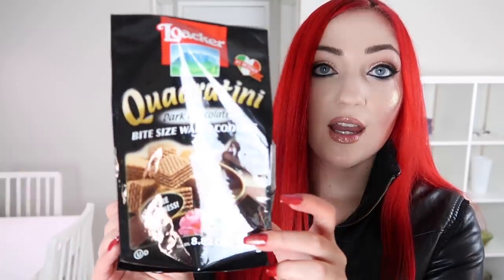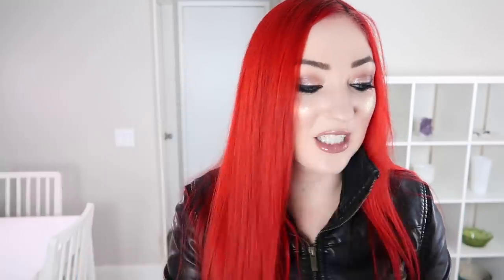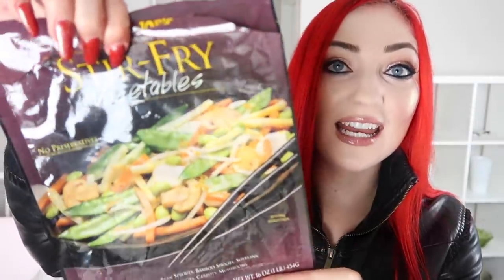November Empties 2018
Empties time already?! Here it is, everything that I've used up recently! Let me know what you've finished in the comments!

Instagram Twitter Snapchat @hollieforrest

MAKEUP:
Milani All Natural Lip Pencil♥
Glossier Lip Gloss♥
(all online retailers are out of stock on this color...hope that it doesn't mean it's getting discontinued ughhh!!!)
Fenty Flyliner Pen (Still 50/50 on this one lol)
Lypsyl Lip Balm Original Mint♥

SKIN/HAIR CARE/EXTRAS:
Drunk Elephant Marula Oil♥
Cerave Hydrating Micellar Water♥
Redken Color Extend Magnetics Conditioner ♥
Dior Sauvage Cologne♥ (Key notes: Bergamot, Amber, Vanilla)
YSL Mon Paris Perfume♥ (Key notes: Strawberry, raspberry, bergamot)
Scentsational Candles Birchwood & Storm♥
(purchased at Marshalls)

SNACKS/FOOD:
Smart Sweets Gummy Bears♥
3 Seed Sweet Potato Crackers ♥
Nature's Path Gorilla Munch Cereal♥
Quadratini Dark Chocolate Wafers♥
Meatless Breakfast Patties♥
Organic Frosted Toaster Pastries Pumpkin♥
Gardein 7 Grain Crispy Tenders♥
Veggie Stir Fry♥

Face: Maybelline Fit Me Matte & Poreless #112 , Colourpop Glitteraly Obsessed in Eternal Sunshine,  Tarte Party Blush
Eyes: Anastasia Soft Glam Palette, Urban Decay Zero in waterline, UD Perversion Pen for wing, Colourpop Brunette Brow Pencil
Lips: Milani All Natural + Fenty Diamond Milk Gloss Bomb

•California

•I get my hair dyed by Maribel at Sabino Salon in La Habra